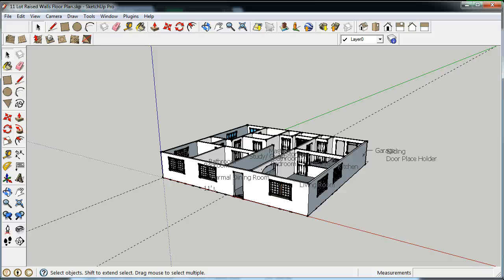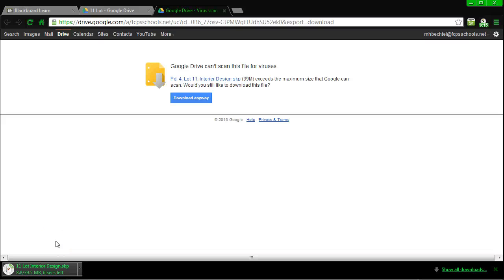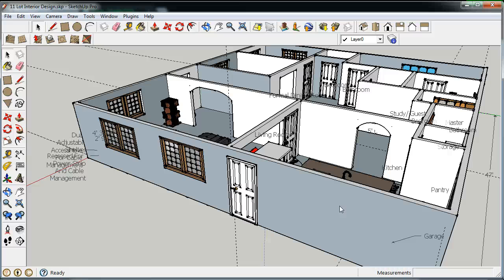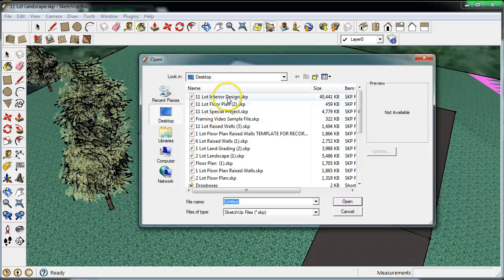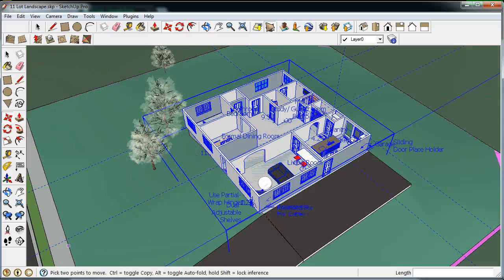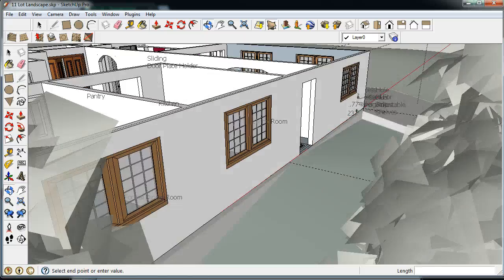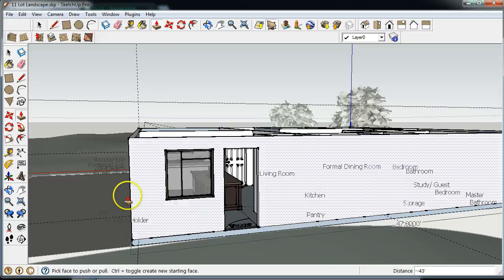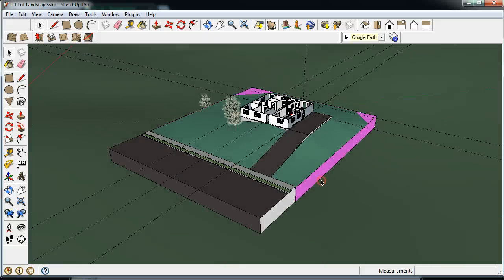Merging SketchUp files into one Lot Site Plan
This video shows how to import updated SketchUp files created by other teams in the project into one Lot Site Plan.